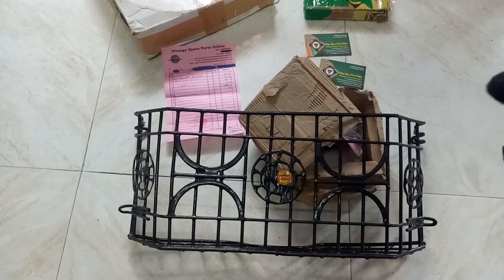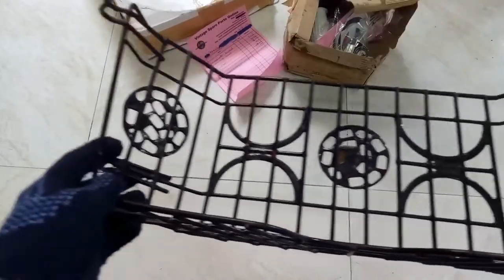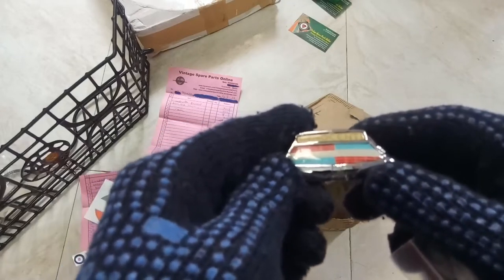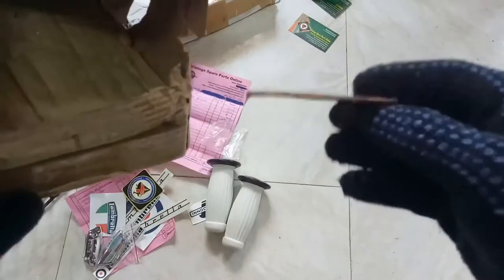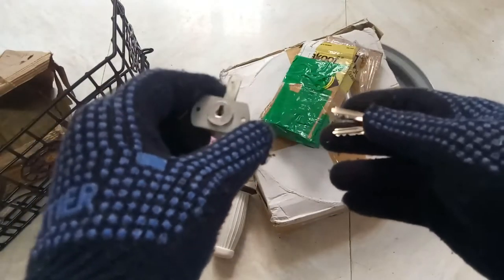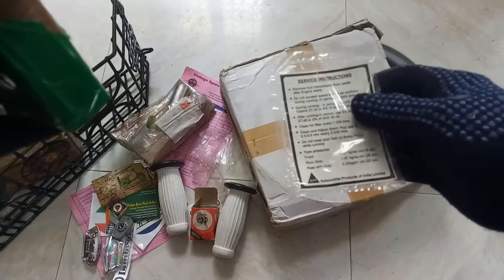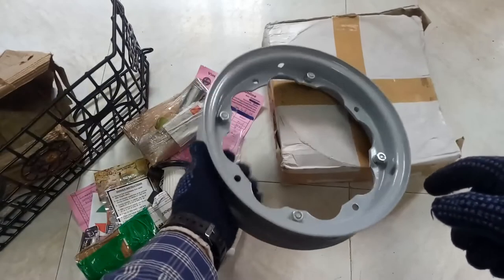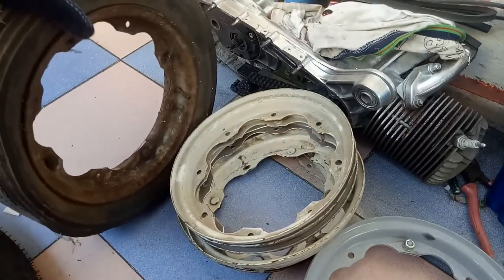Vintage Lambretta Scooter Spare Parts: A Comprehensive Restoration Guide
Get ready to dive into the world of vintage Lambretta scooter restoration! In this captivating YouTube video, we present to you a comprehensive guide on finding and using spare parts for your beloved Lambretta scooter. From sourcing rare components to expert tips on restoring the scooter to its former glory, this video has got you covered. Join us on this exciting journey as we explore the intricate details of these iconic scooters and help you bring back their timeless charm.